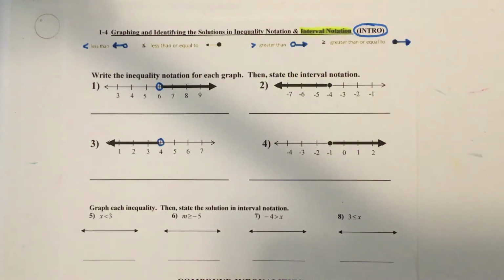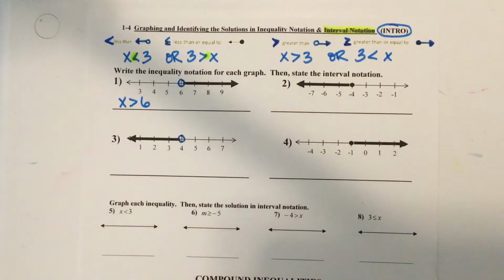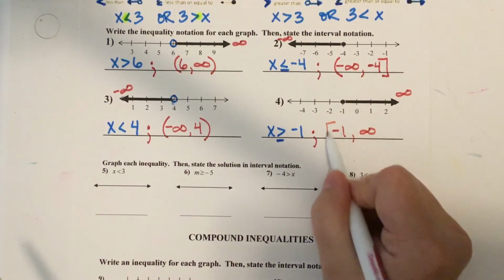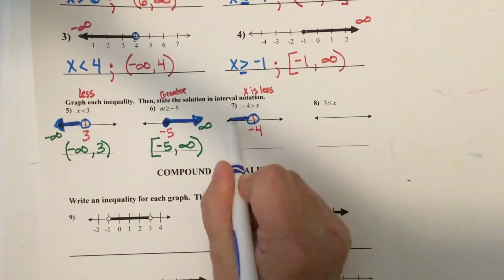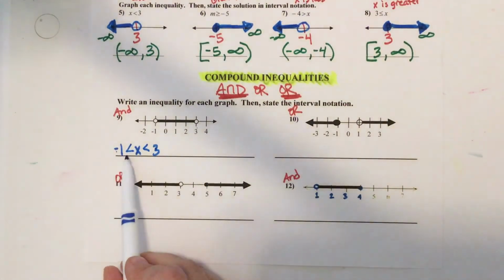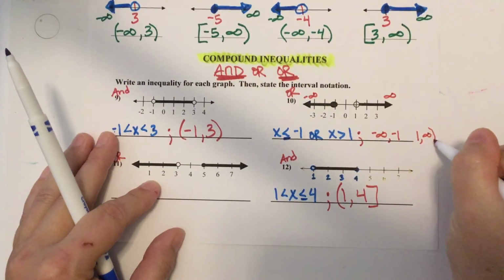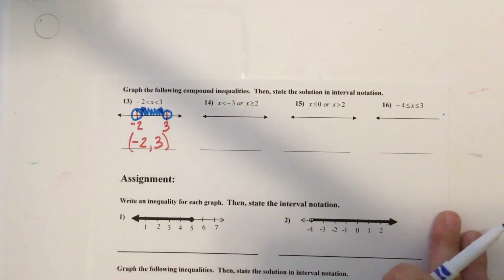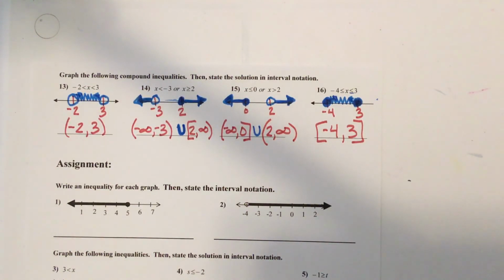1-4 Graphing and Identifying the Solutions (Intro)